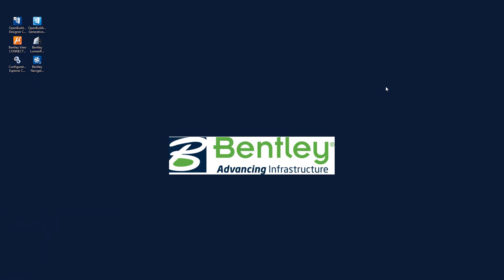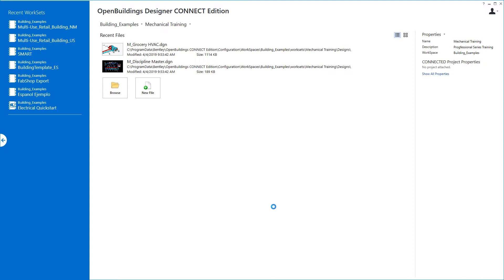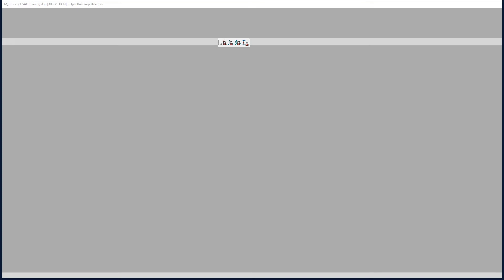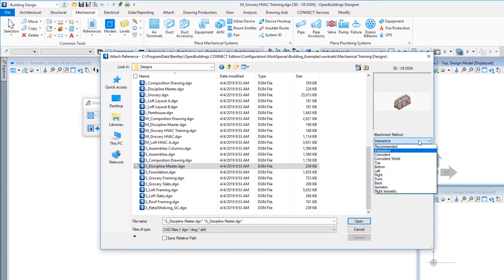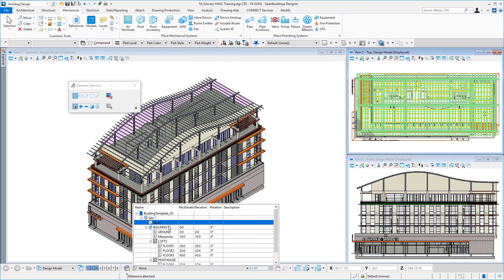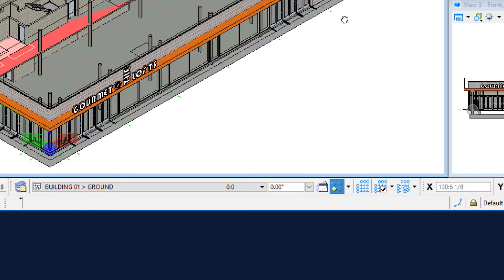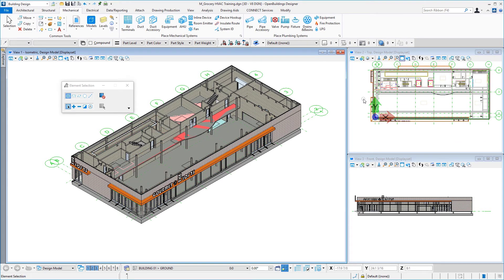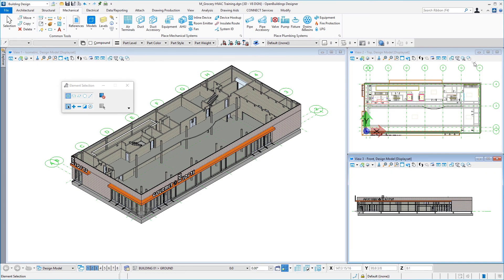Part 1 - Creating a New WorkSet and Model File in OpenBuildings Designer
In this video you will create a new WorkSet and new model file for use in the HVAC Design course for OpenBuildings Designer. To view the complete course and download a workbook visit the Bentley Learn Server.